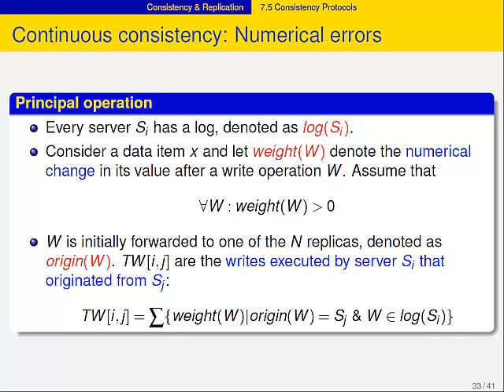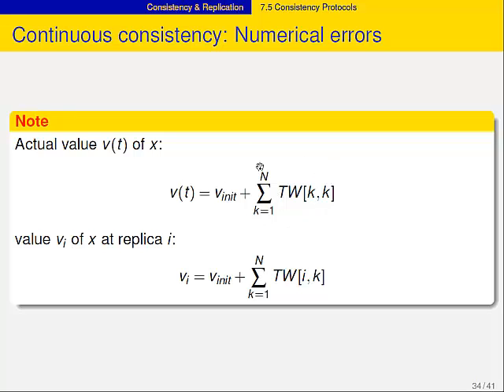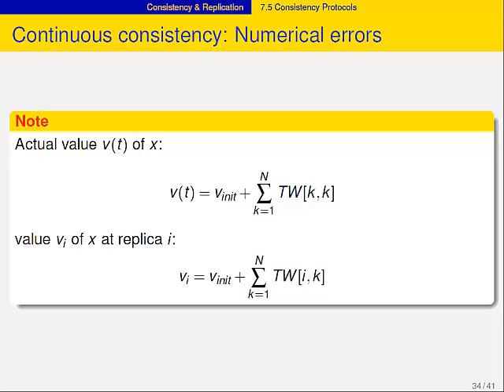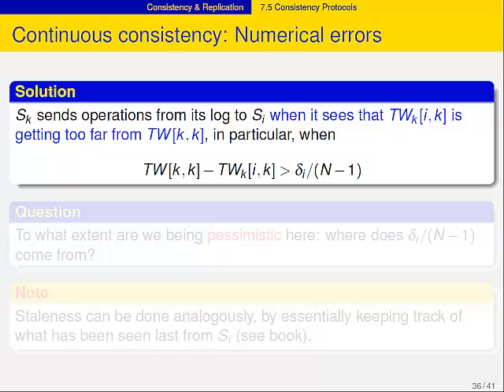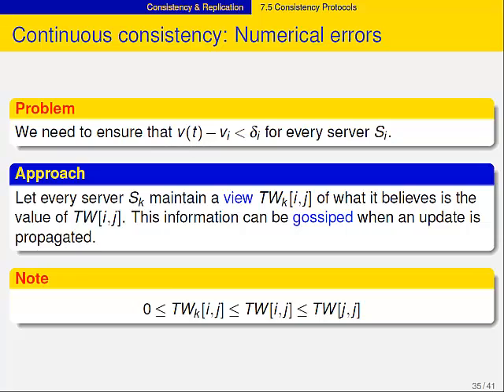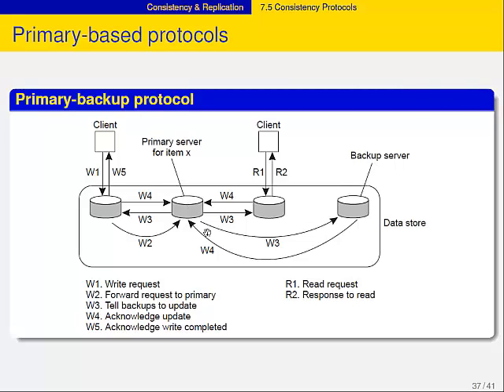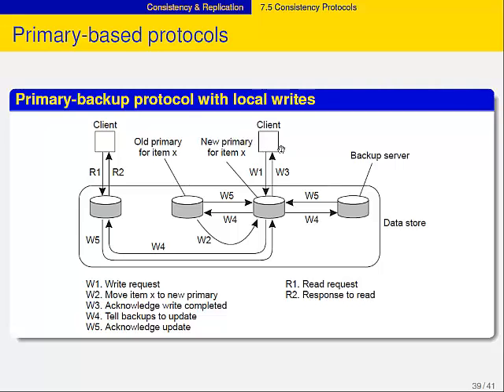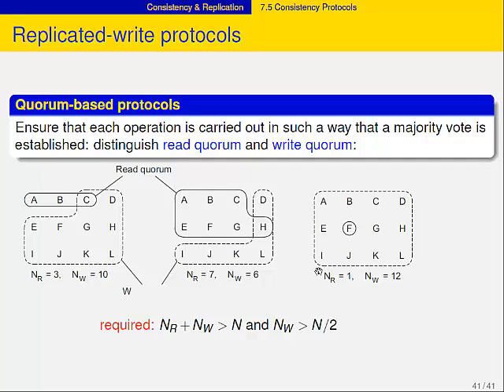7.5 Consistency & Replication